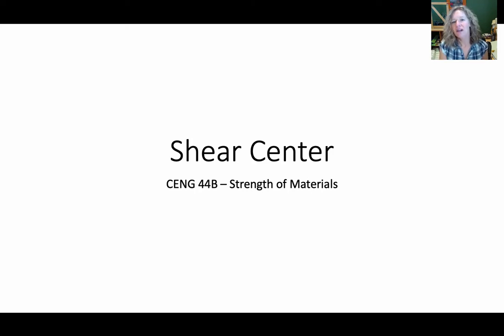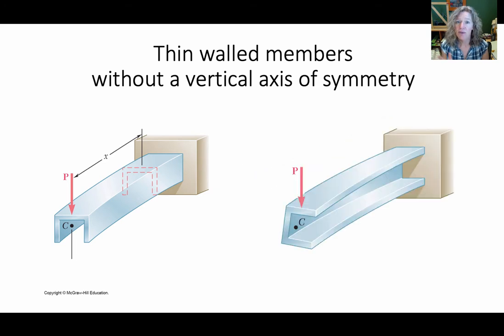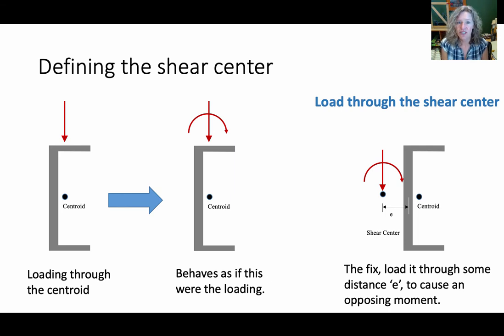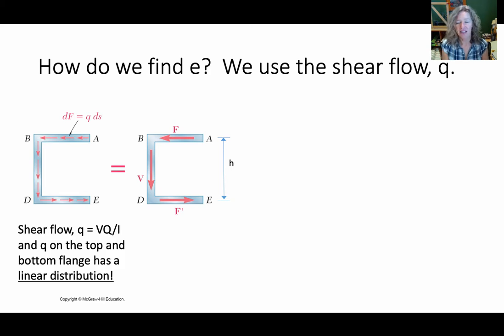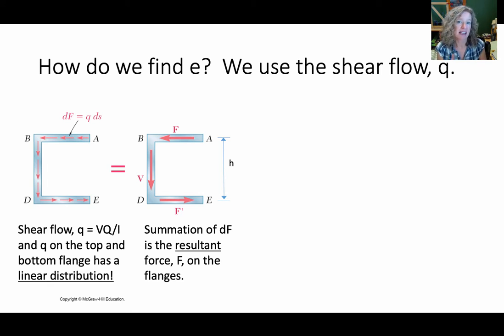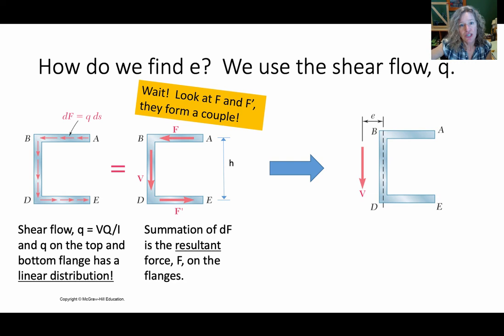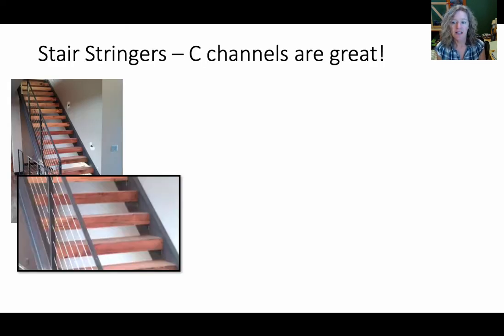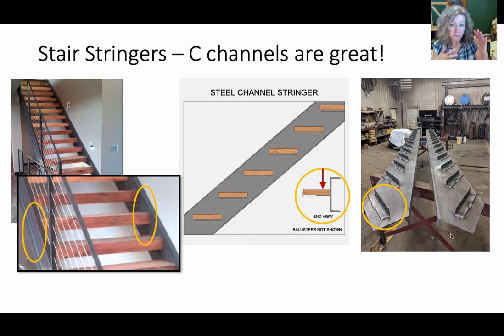Shear Center Intro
Quick explanation of why beams that do not have vertical symmetry about the neutral axis will rotate as if a torsion is applied and where to load the beam to resist that twist.